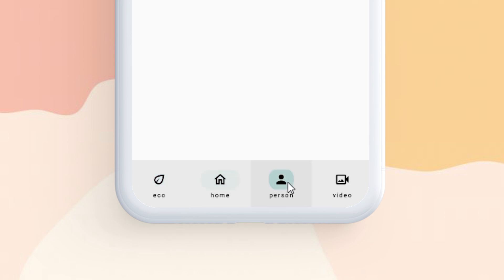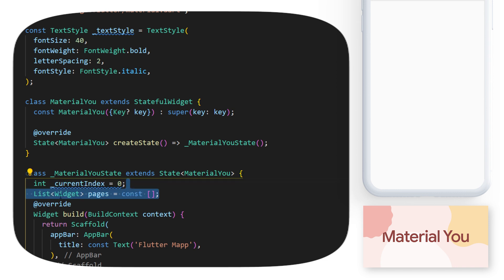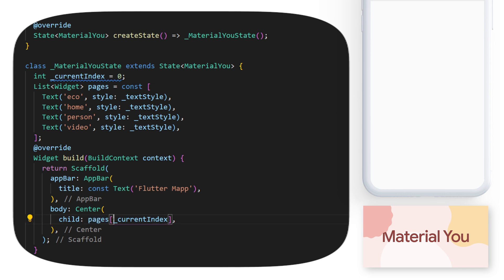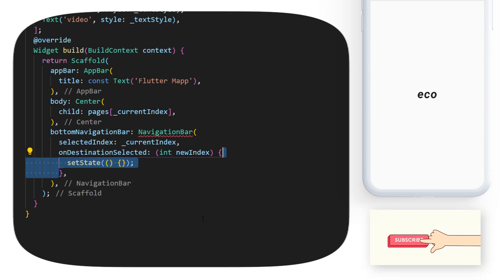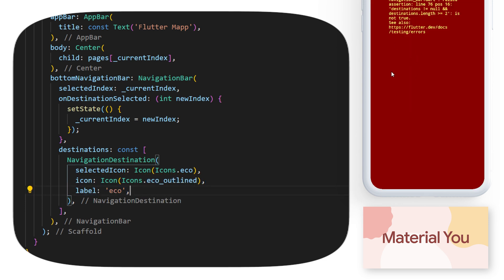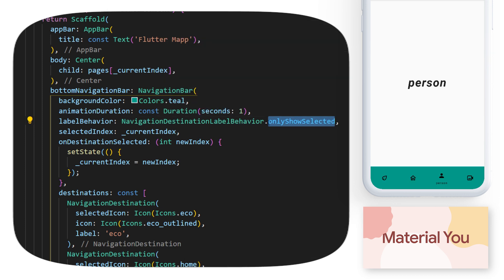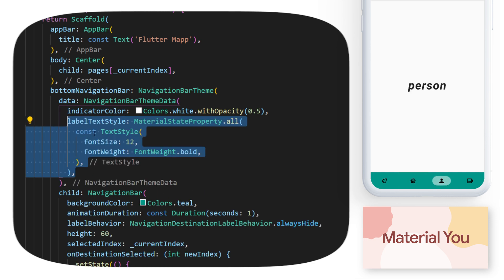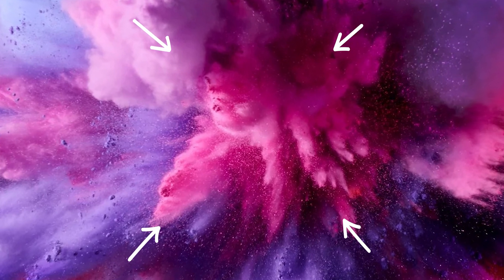Flutter Navigation Bar With Material You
This is the new flutter navigation bar with material you. You should use this material you theme for your next navigation app bar. This flutter bottom app bar is within flutter and in this video you will learn how to create this navigation app bar with flutter and dart. Flutter by google can create a material you theme bottom app bar and this is a tutorial how to do it. Make sure you have the latest version of flutter.

Title: Flutter Material You Navigation Bar

OVERVIEW
0:00​ Flutter Navigation Bar Material You
0:15 Set up and variables
0:36 Body
0:51 Bottom navigation bar
1:05 Are you subscribe?
1:16 Navigation Destination
1:42 Customize the style of the navigation bar
2:03 Navigation Bar Theme
2:23 Top 35 Pro Flutter Tips

This was how to create a navigation bar with the material you design inside your flutter app. Material you will expand with flutter further and further. Soon, everything will be with the material you design. This flutter video is presented by FlutterMapp.com